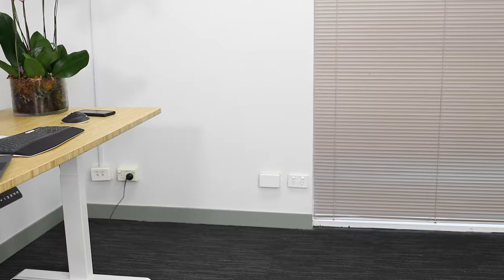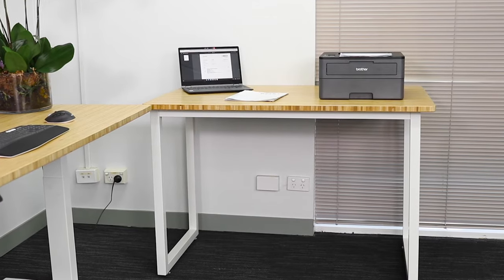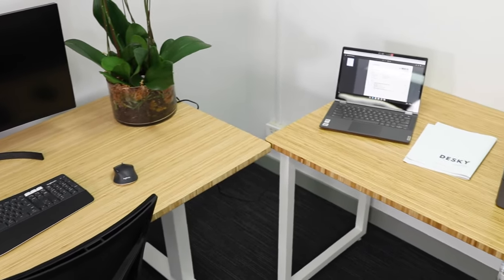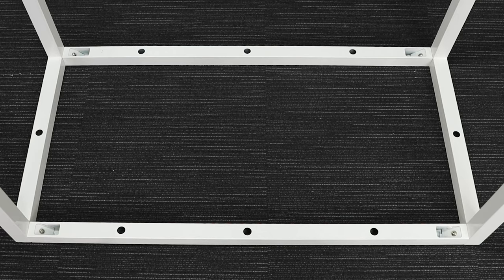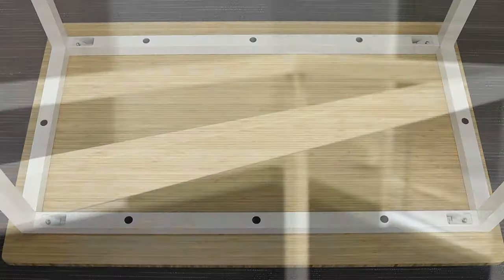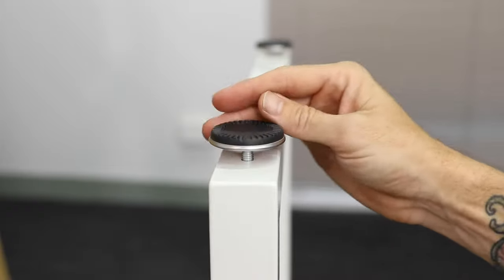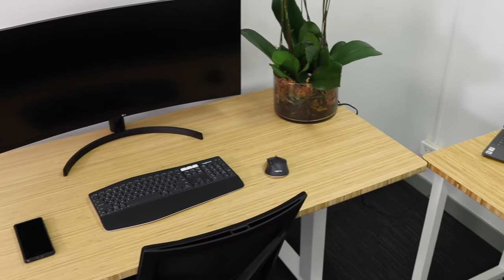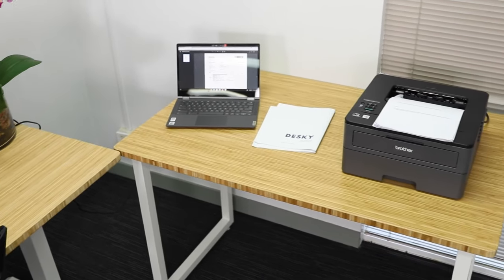Desky Fixed Side Table Overview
If you are quickly outgrowing your main Desky or if your new ‘work from home’ space needs a bit of a lift, then say hello to the Desky Side Table. Designed for workplace rigor with a super-sturdy powder-coated steel base and a selection of beautiful eco-friendly tops, Desky’s Side Table is available in different top materials and finishes to match your existing desk.

No power tools are needed for this easy-to-assemble accessory, so in no time, this minimalist, low-profile office side table can be up and running, complementing your workspace and making you feel both stylish and virtuous in your new-found productivity. Small feet on each corner adjust independently to give you a level working space even on uneven flooring.

The clean lines and modern aesthetic of the Desky Side Table blend perfectly with just about any setting and can be used as a standalone unit or paired with a bamboo, ply, laminate or techwood desktop.